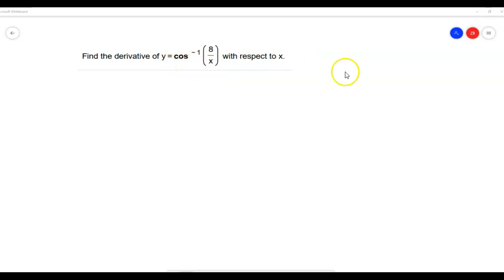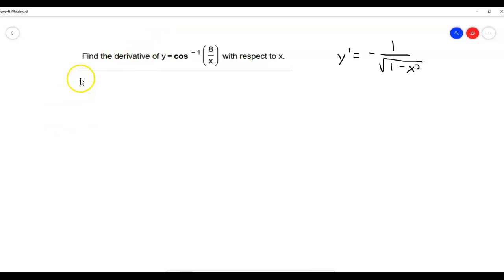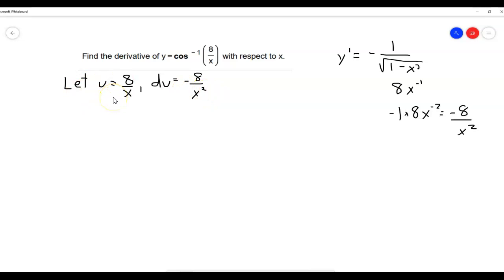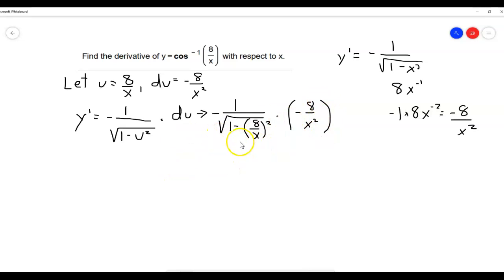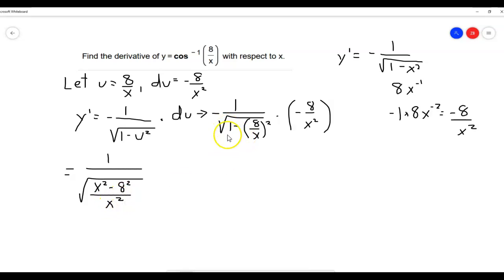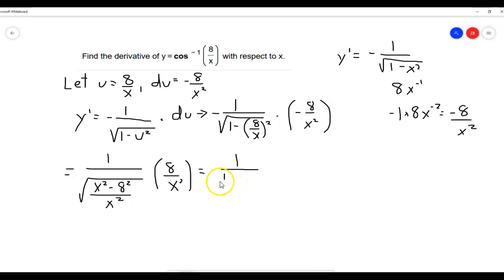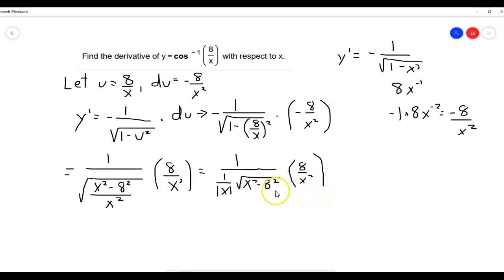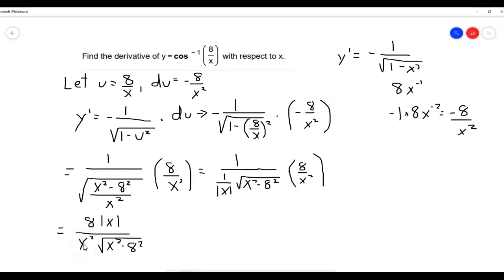MAT271 Section 3.10 #7